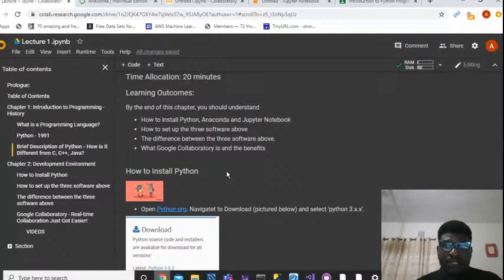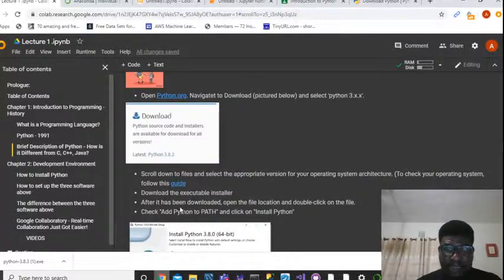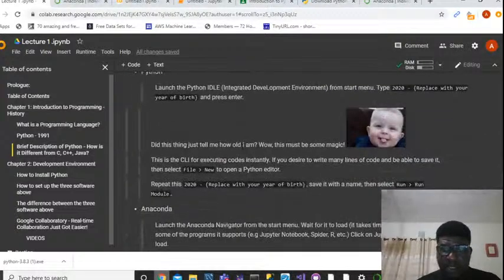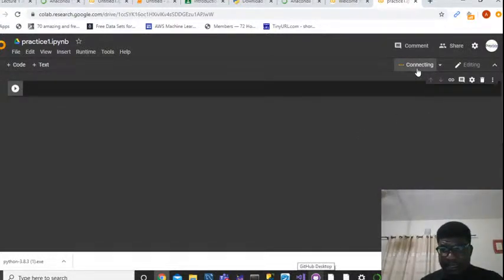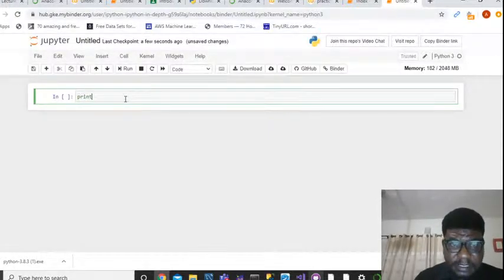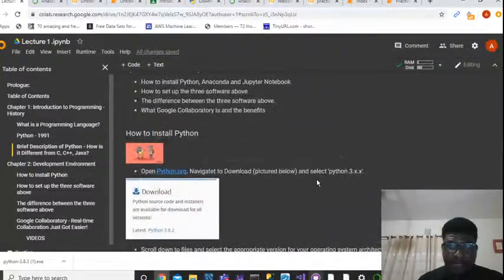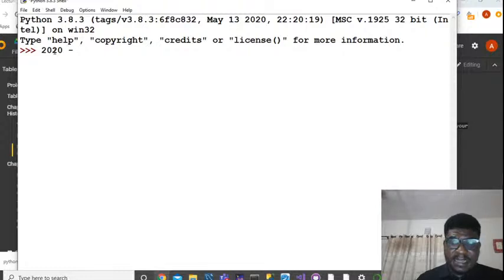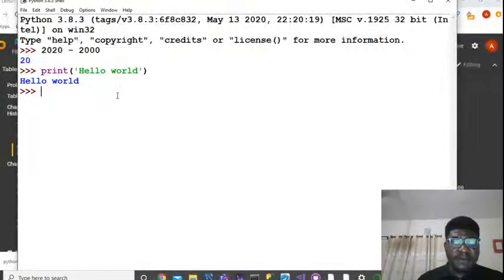Day 1: Introduction to Python Programming: Installation and Set-up,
Installation and Set-up, Introduction to Programing - History, Developement Environment